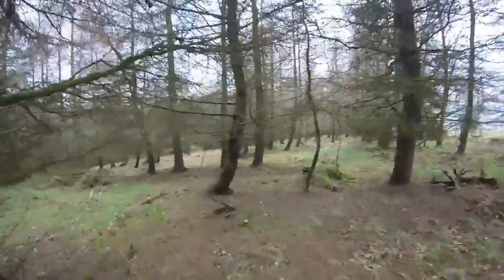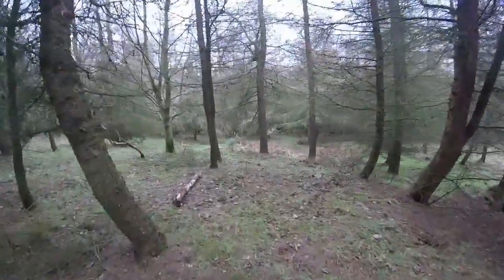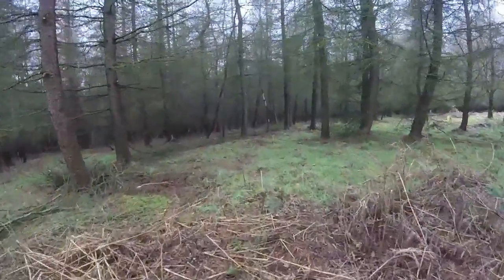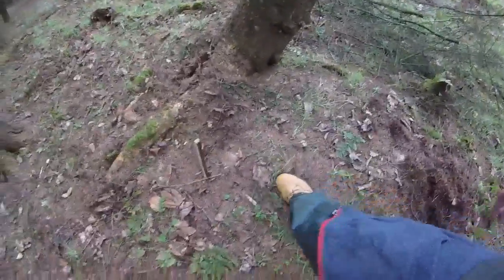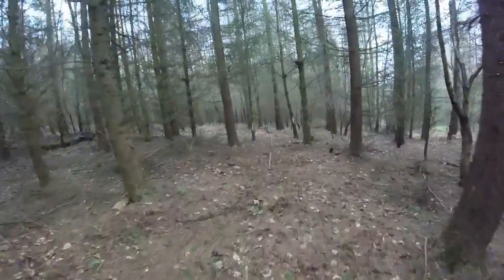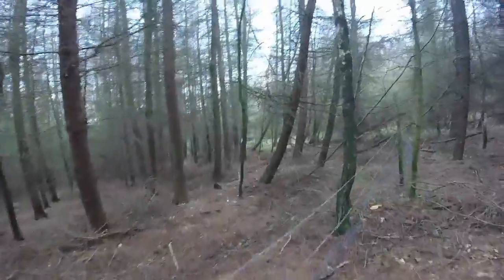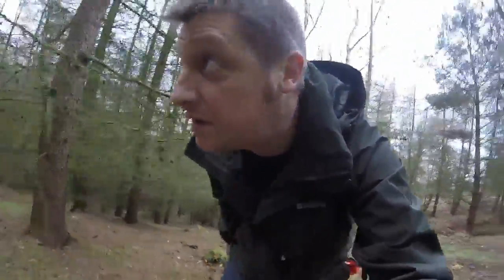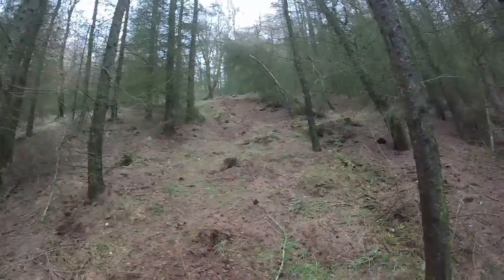Mon 16th March update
GNAR Bike Park update 16th March 2015.